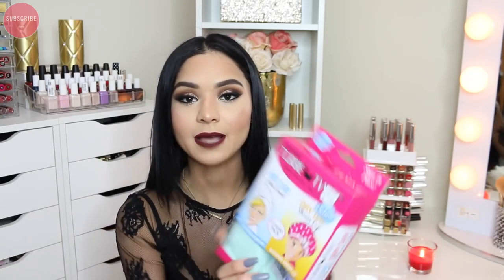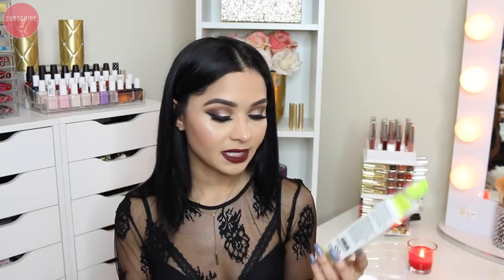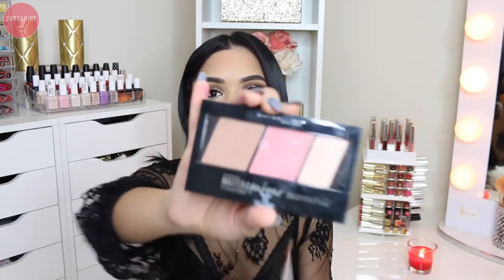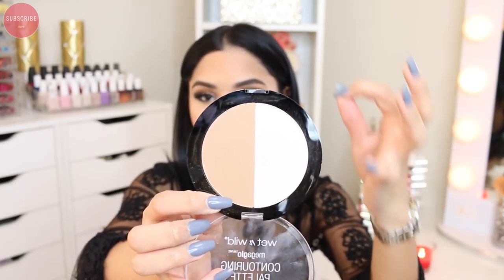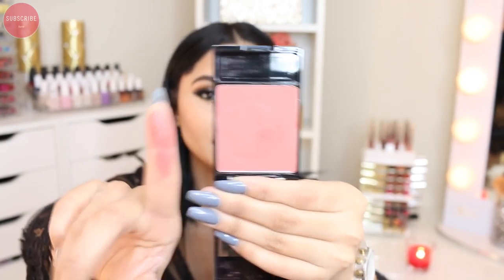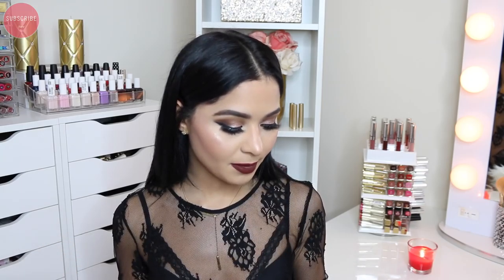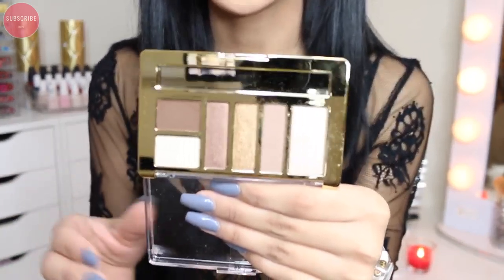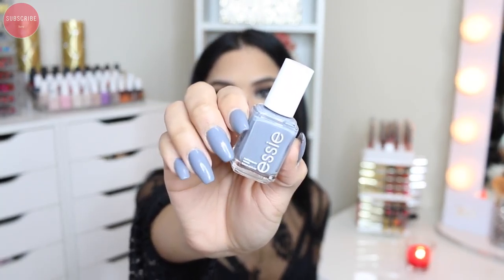NEW AT THE DRUGSTORE 2016 + Reviews HUGE HAUL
♡ OPEN ME ♡

OPEN FOR MORE FUN STUFF :)

Products Mentioned:
Hair Shower Cap- harmons
Garnier SkinActive Clearly Brighter Brightening and Smoothing Daily Moisturizer Spf 15
garnier clearly brighter dark spot corrector
gillette venus spa breeze razor
maybelline face studio master contour
wet n wild color icon contour palette dulce de leche
wet n wild color icon blush, in stores
maybelline dream blender foundation sponge (LOVE this)
cover girl foundation primer oily skin
cover girl foundation primer dry skin
L'ORÉAL Brow Stylist Definer pencil
milani eyeshadow palette
covergirl Nudes TruNaked Eye Shadow Palette Nudes
MAYBELLINE Master Prime Long-Lasting Eyeshadow Base
essie nail polish petal pusher

My mailing address:

ATTN: Diana Saldana
7288 W Sunset Blvd. Suite 204